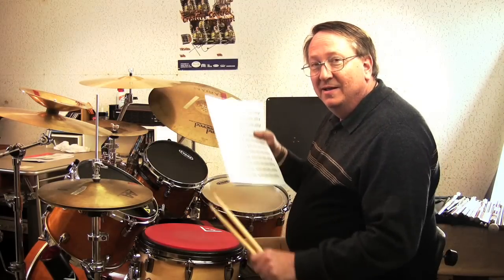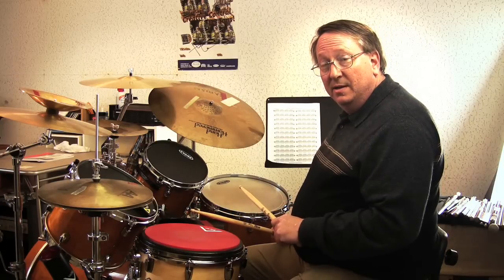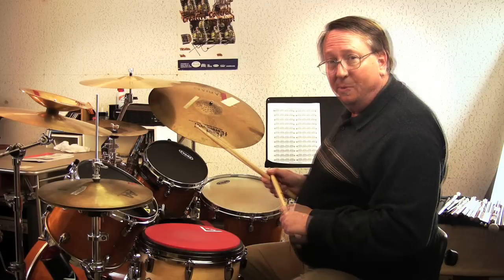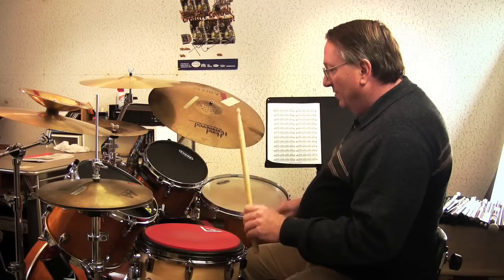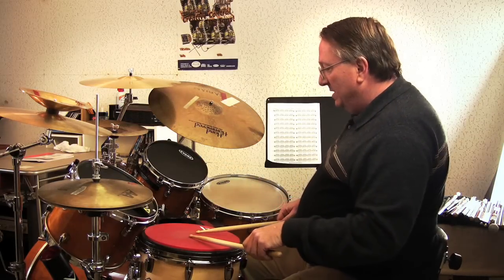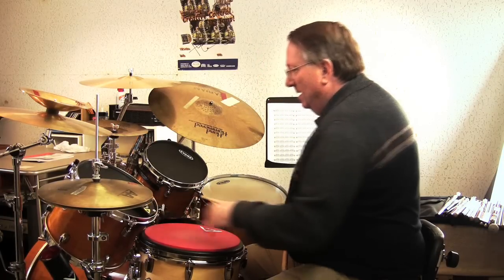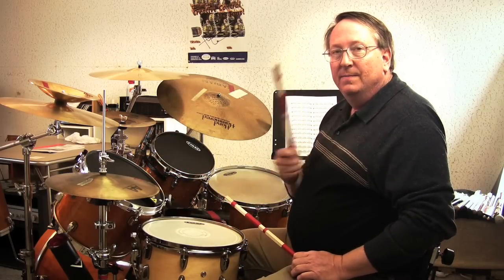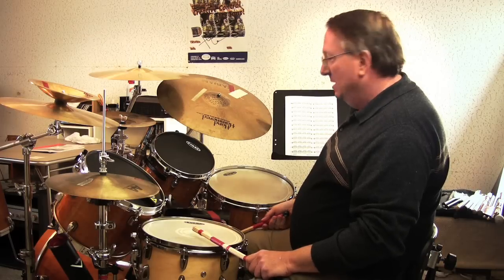"Stick Control" for Snare & Set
Expanation of how to use the first three pages of "Stick Control" in two unique ways.  The book is written by George L. Stone and a good place to purchase it is